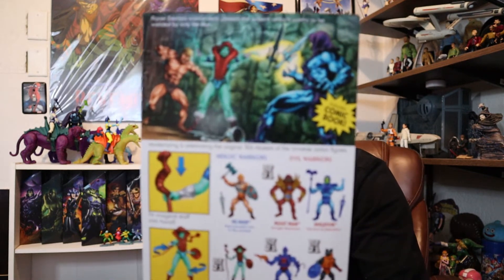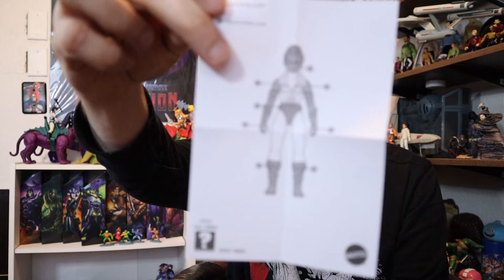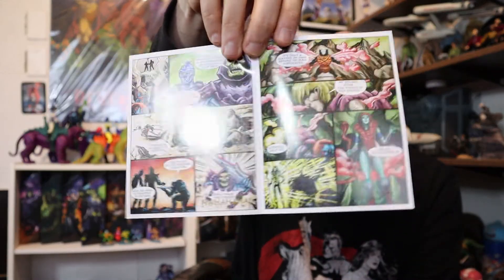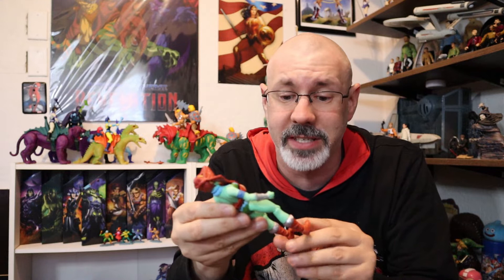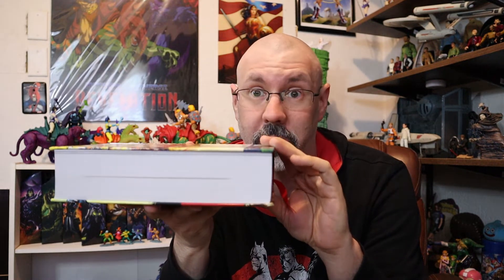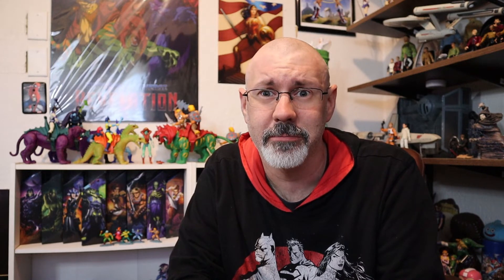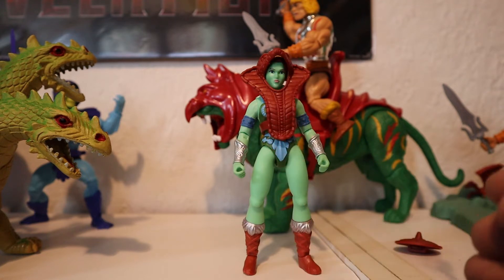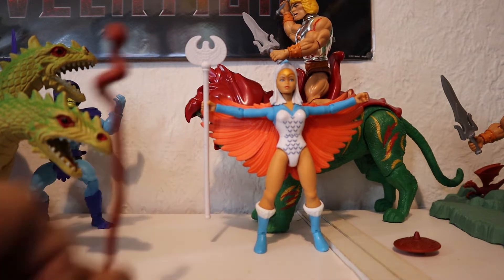Adding Eternian Goddess to the Shelf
Back to unboxing and today we are adding the Eternian Goddess from MOTU Origins to the shelf. This is a figure I have been looking forward to since I bought the He-Man and the Masters of the Universe Mini Comic Collection book.